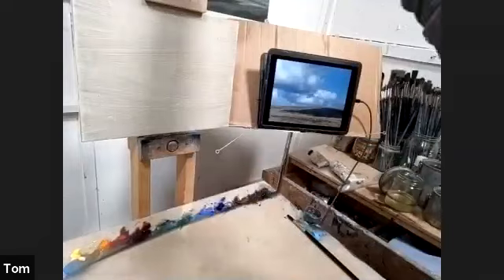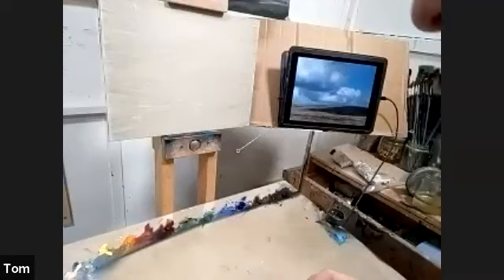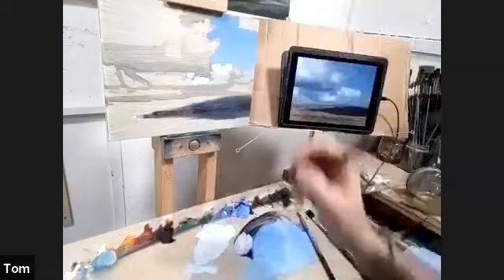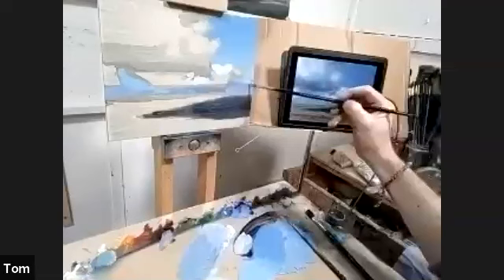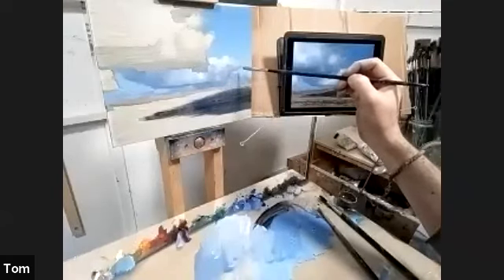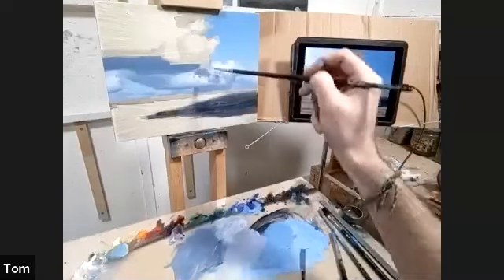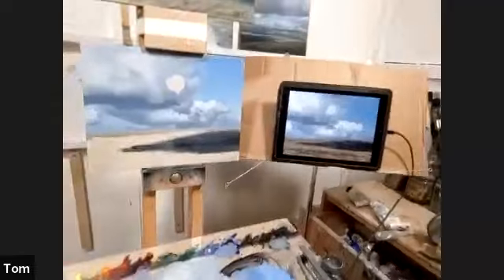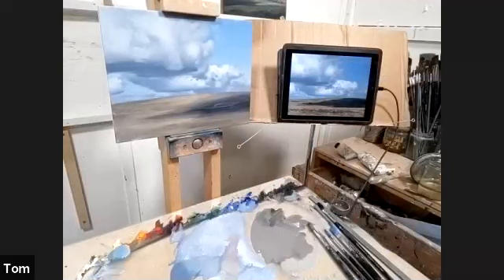Tom Hughes - demonstration